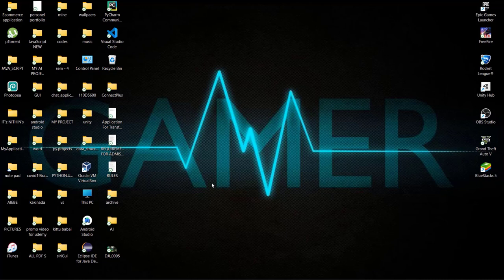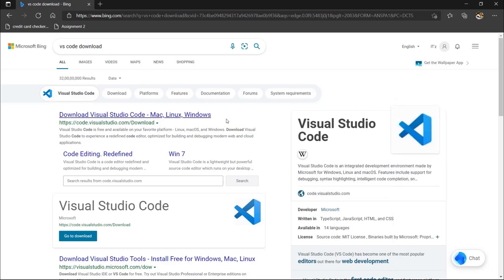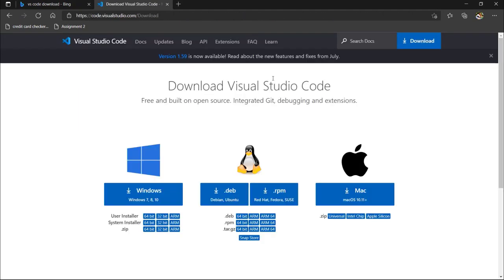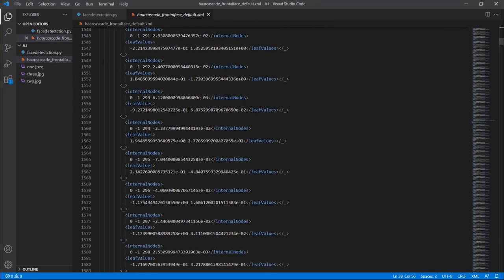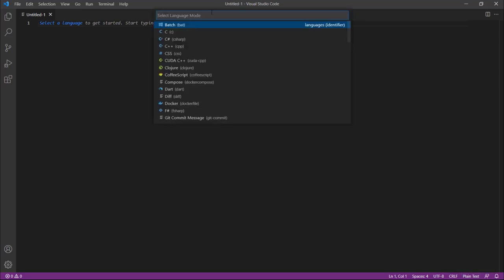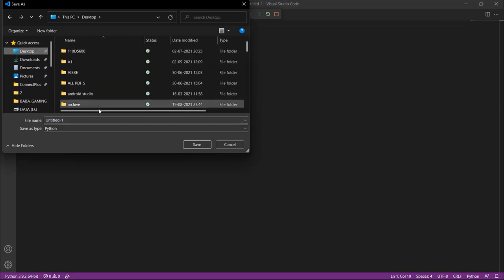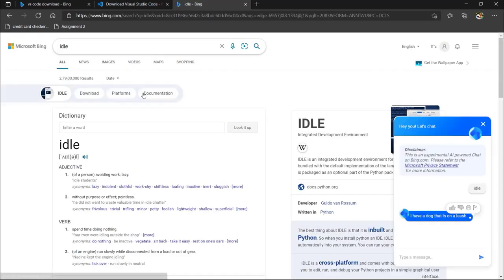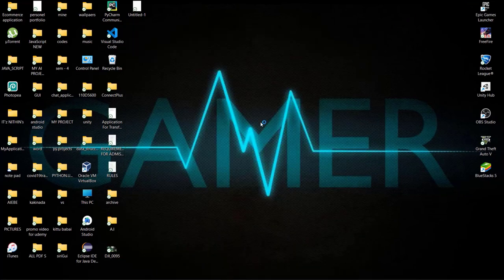Introduction to Python || APOLLO's Learning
All the notes & pdfs are given in the last lecture of the course.